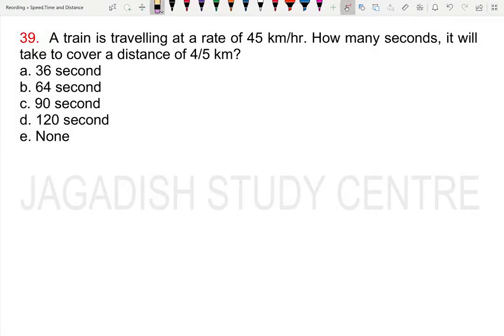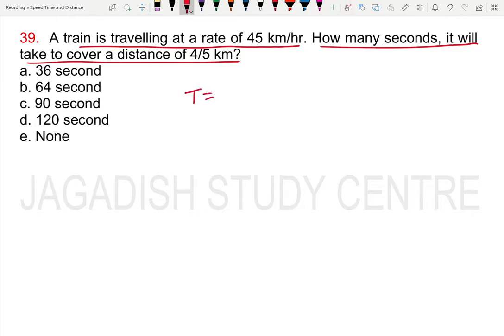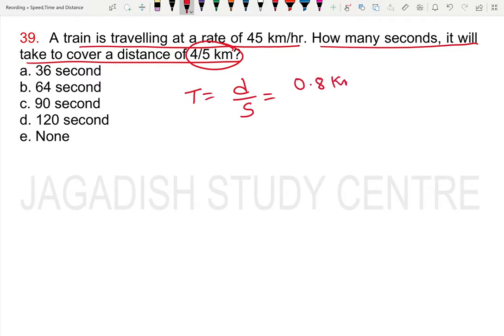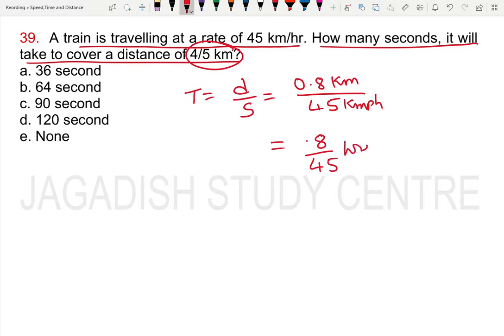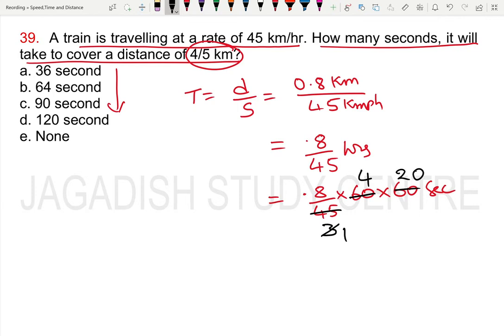39 Foundation Speed Time and Distance